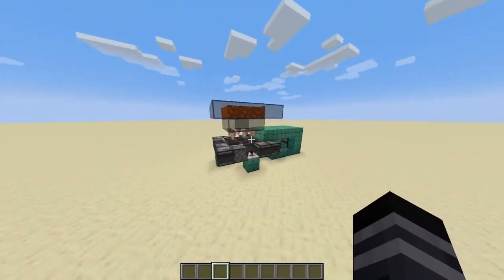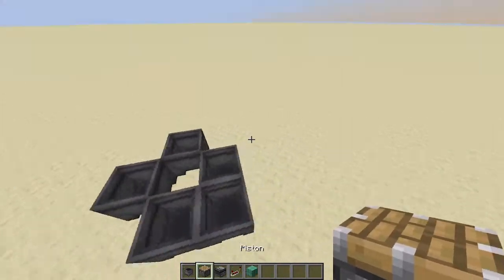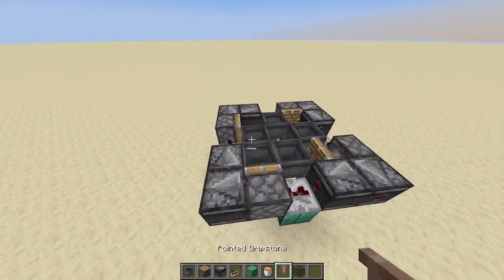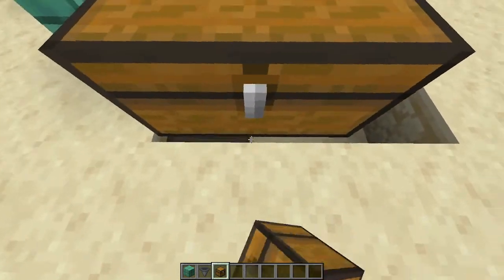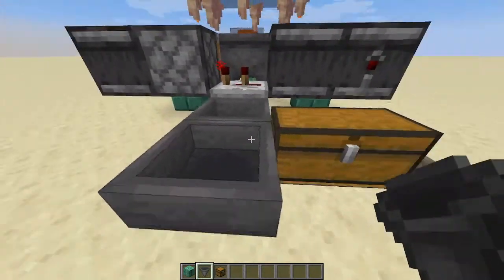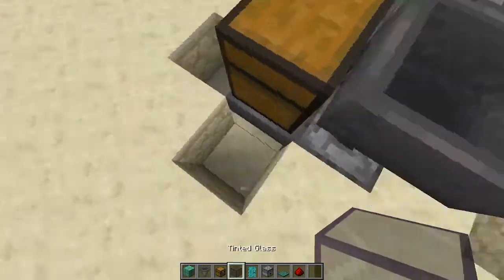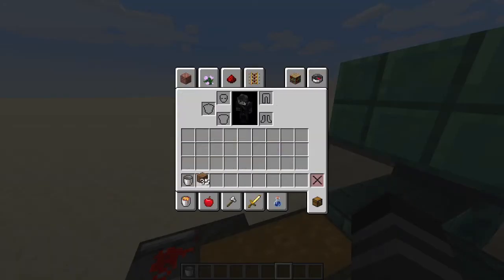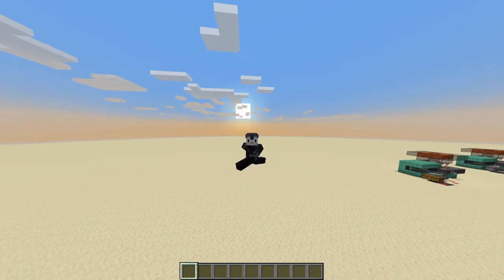How to make a Mini Lava Bucket Farm | Minecraft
In this video I show you how to make an automatic mini lava bucket farm